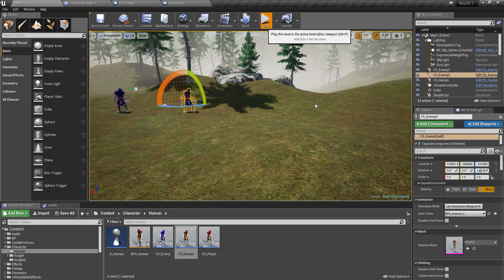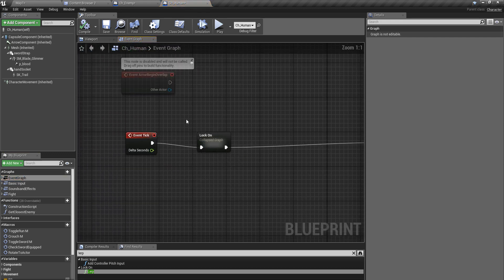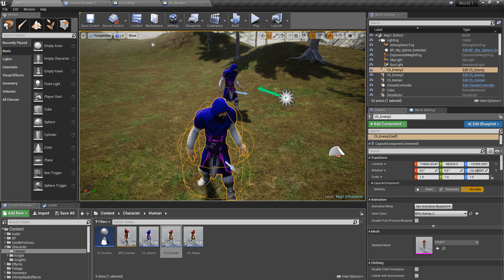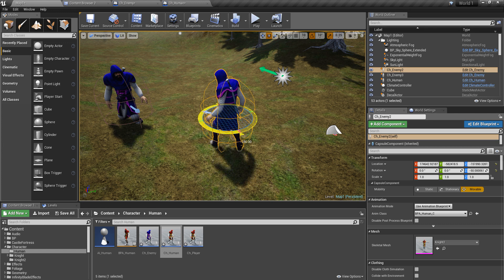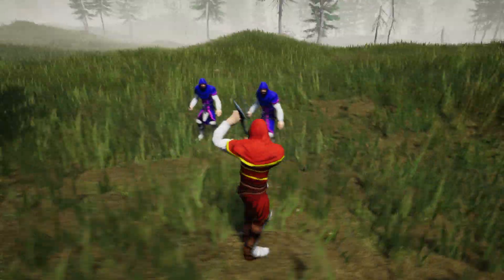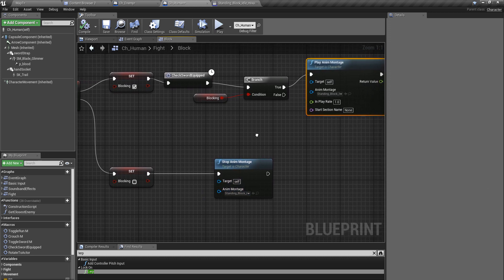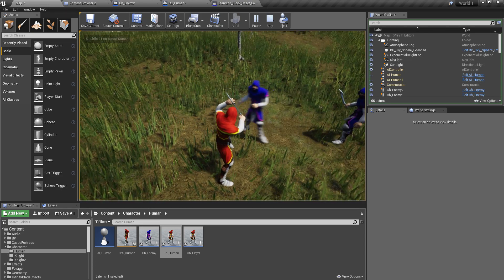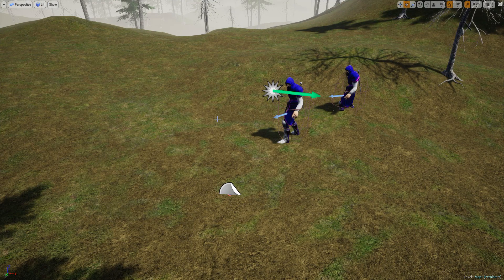Unreal Melee Combat - Look At Enemy - UE4 Open World Tutorials #74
For our melee combat system in unreal engine 4, we added the ability to block enemy attacks in last episode, in this case, player character has to rotate towards the enemy who is attacking us in order to block it. We have some problems in this rotate towards mechanism as I explained in the previous video. Sometimes, character doesn't take the shortest path to look at the enemy, as a result of that, characters rotate around them ion an odd manner. I am going to fix it in this episode. The next issue I am going to fix is, when I play the block hit reaction montage, character doesn't go back to blocking pose again.